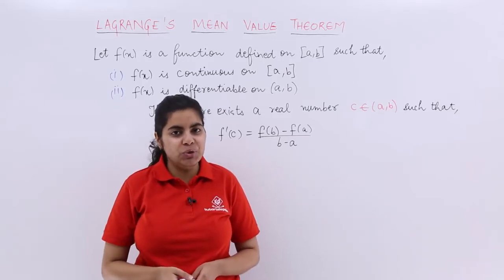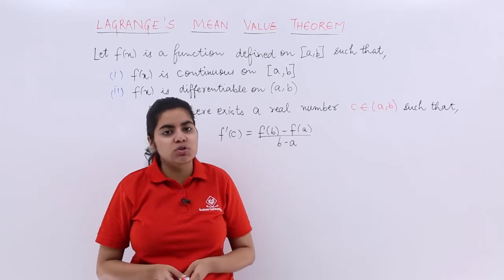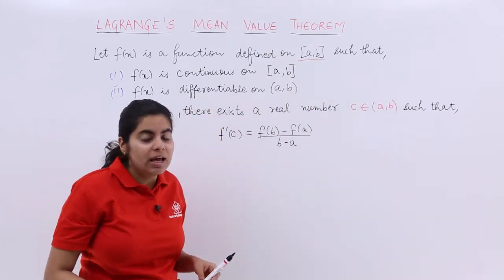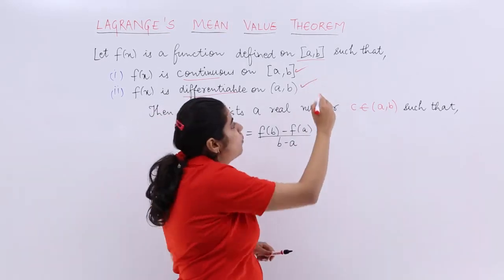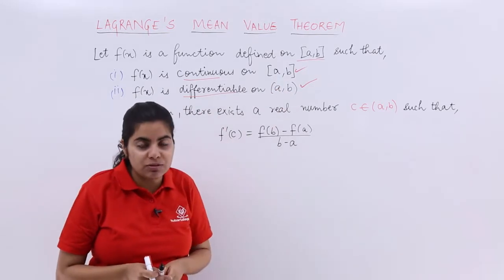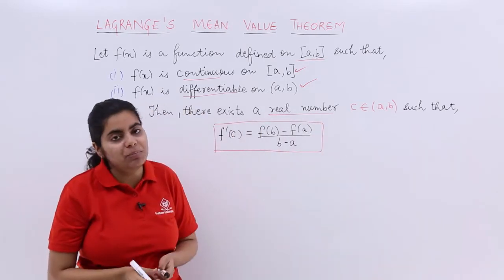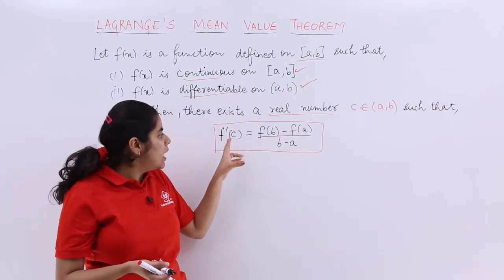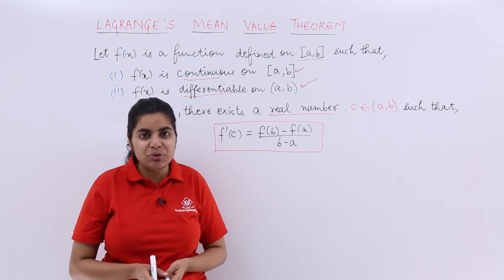Class 12th – Lagrange's Mean Value Theorem Overview | Tutorials Point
Lagrange's Mean Value Theorem Overview